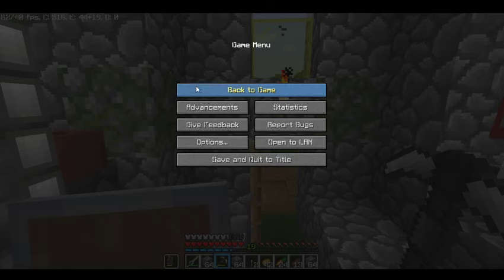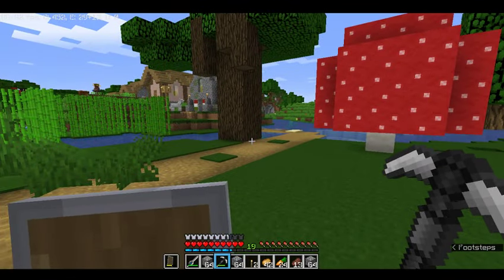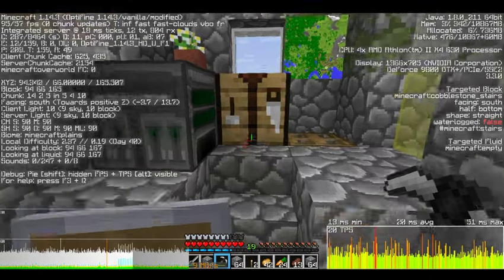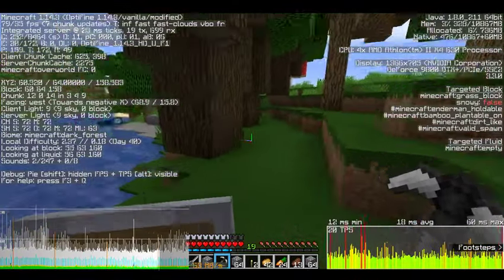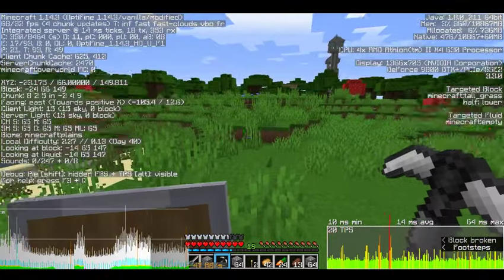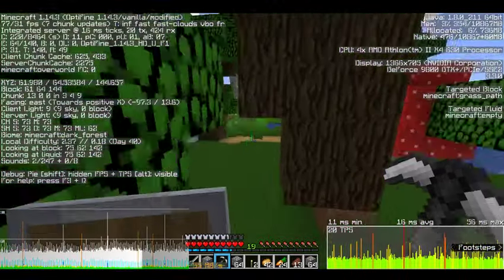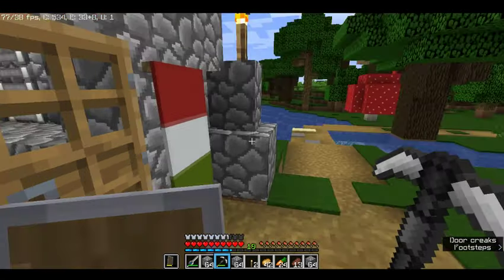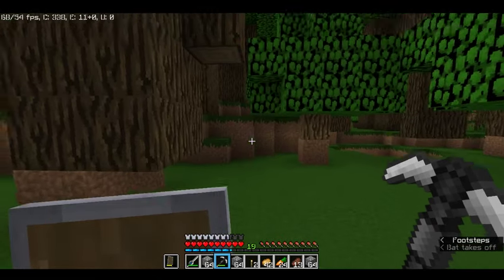HOW TO FIND YOUR MINECRAFT HOUSE/SPAWN FROM ANYWHERE!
No that's not clickbait, because in this video I'm going to show you how to use your XYZ coordinates to make an efficient way of keeping tabs on where your house, spawn point, or any location is!

Sidenote: I never mentioned that you can just use /tp @p (coordinates) to just teleport to your house, so if your world has cheats on then have at it :p